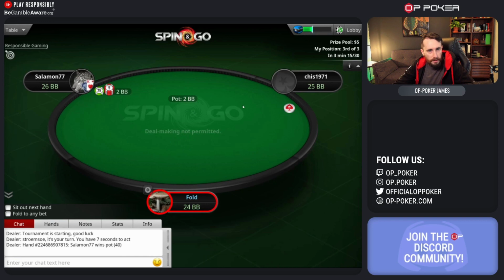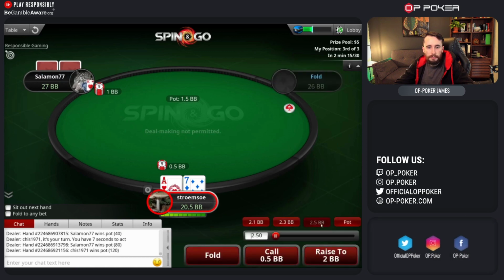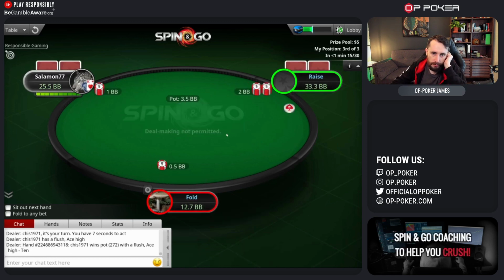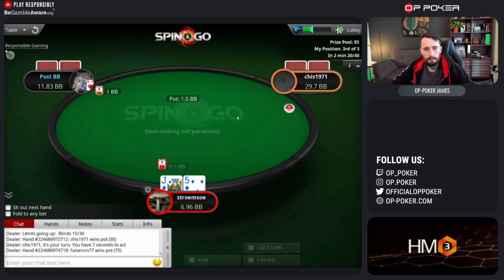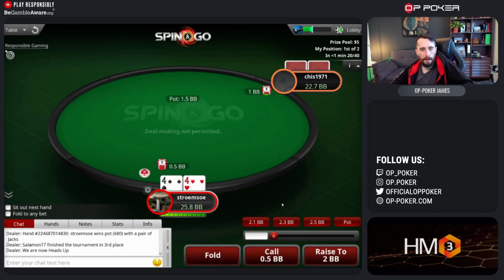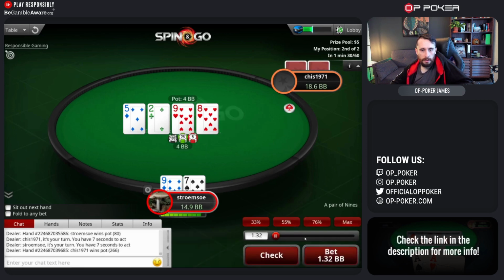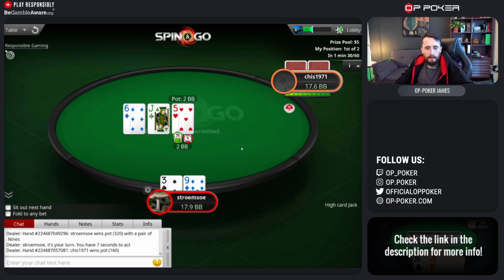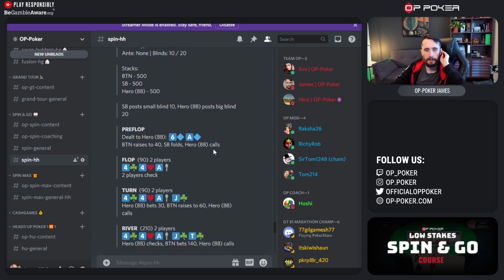5X MULTI SPIN & GO Session Review No. 14! Spin & Go Strategy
In this Session Review James Mackenzie reviews a 5x multiplier game on the $1 Spin & Go stakes, played by stroemsoe.

OP Poker is a digital community of first adopters, gamers, streamers, poker players, innovators, developers and anyone else who loves the game of poker. We focus on exciting new formats of poker that blend the worlds of gaming and poker.